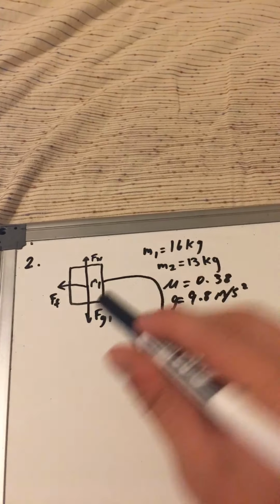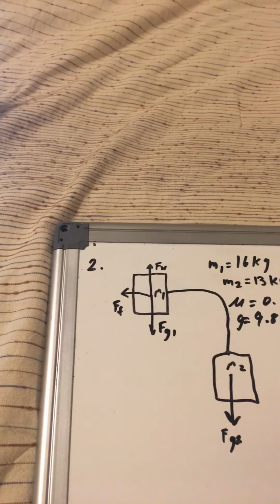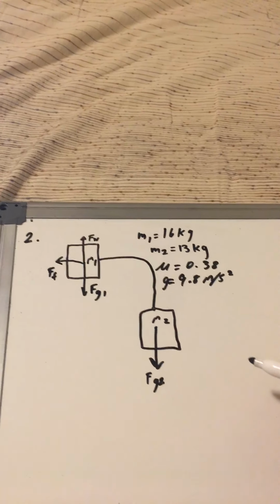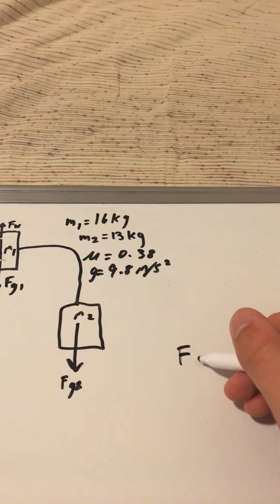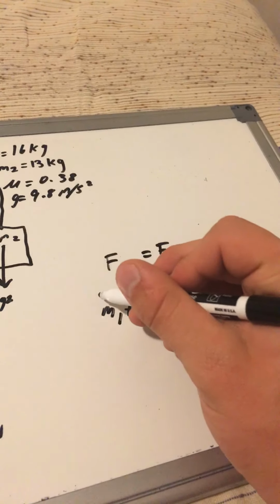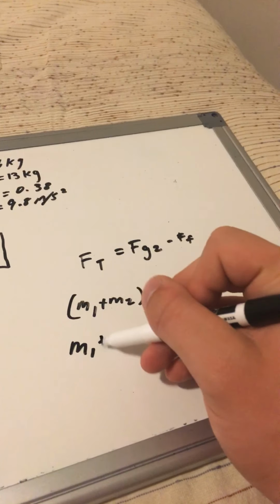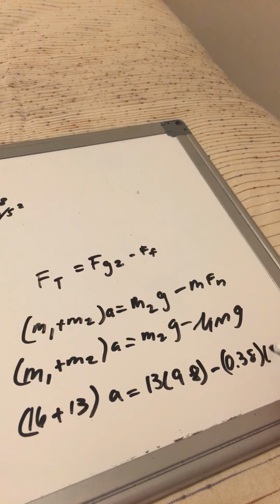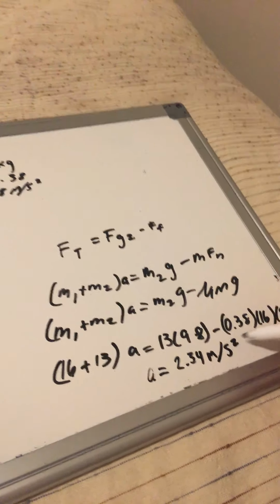Physics Chapter 3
3.1 part 2 #2